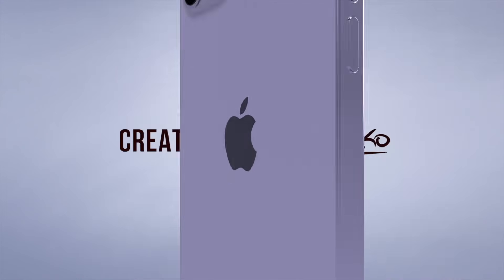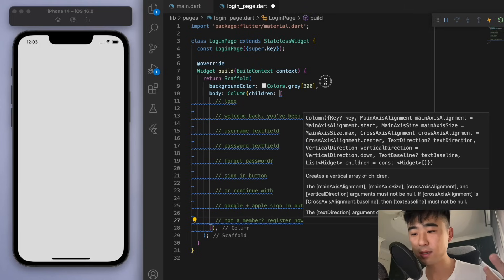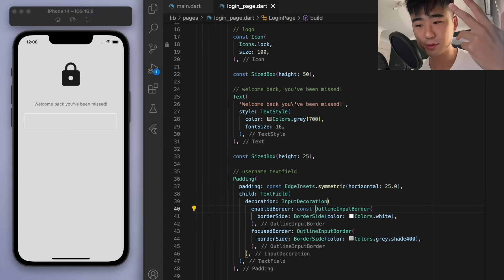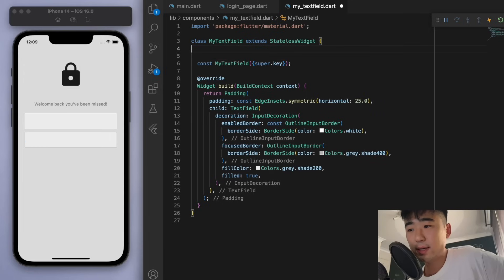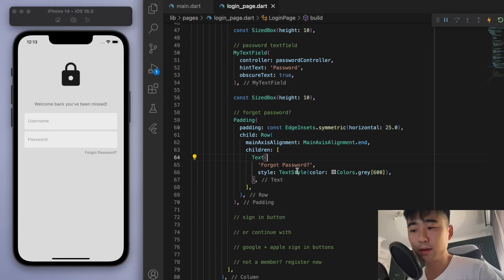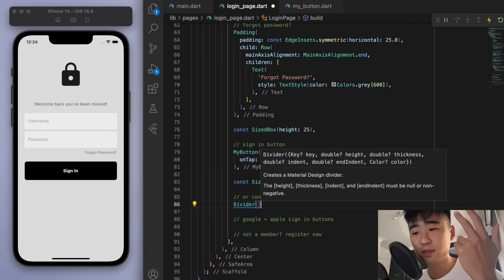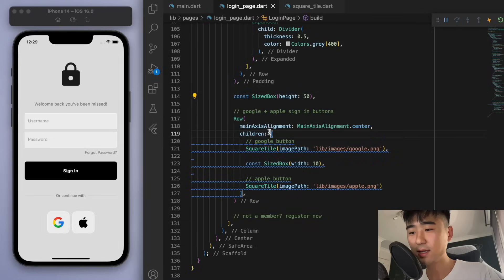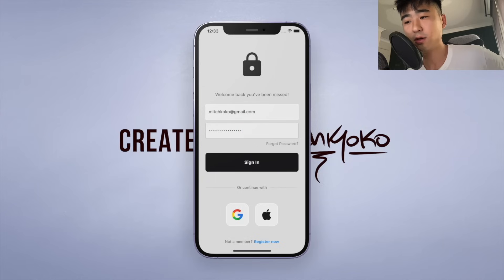🔒📱 Modern Login UI • Flutter Auth Tutorial ♡